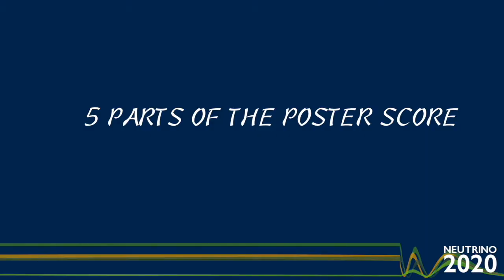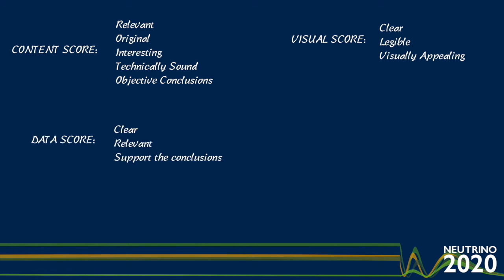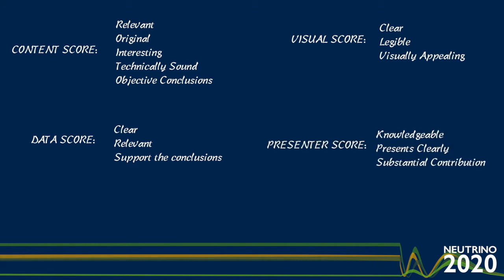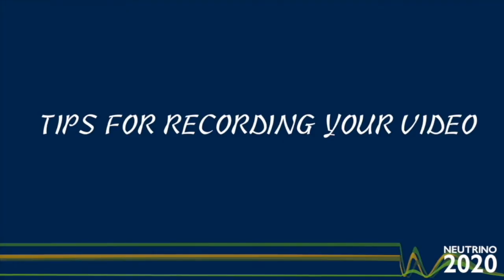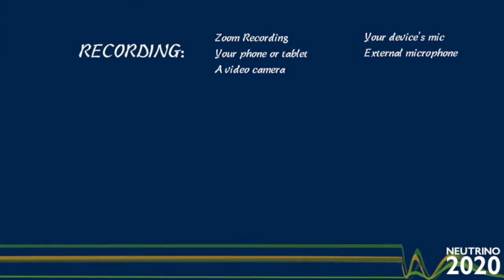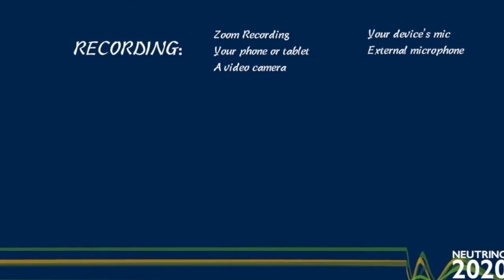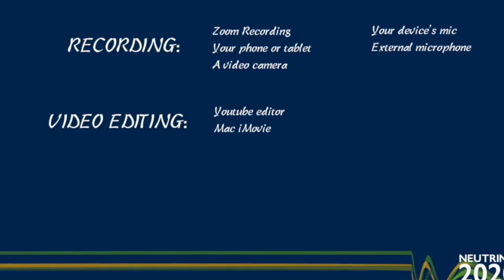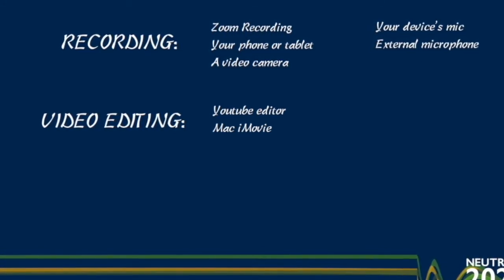Neutrino2020 Poster Requirements and Tips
SUMMARY
Poster PDFs: A0 (841 x 1189 mm / 33.1 x 46.8 in), landscape, with large text.
Videos: Free format, 2 minutes, YouTube compliant. Presenters are encouraged but not required to appear in the video.
* Presenters will have the choice of keeping their video as public content, or have it removed at the end of the conference.

USEFUL TUTORIALS AND INSTRUCTIONS
Zoom Recording: